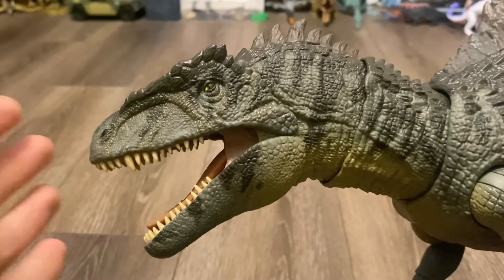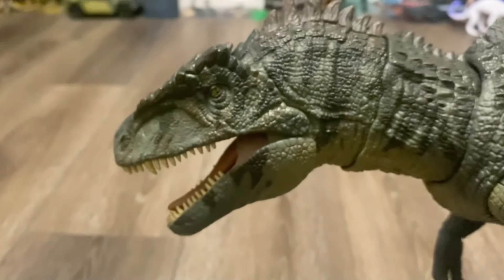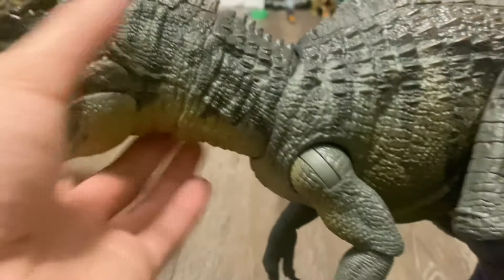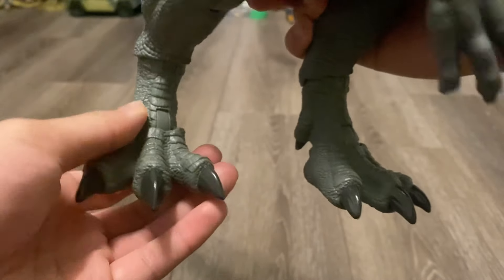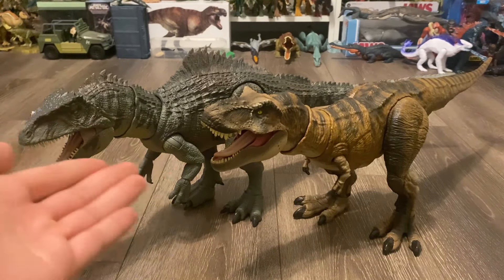Mattel Jurassic World Dominion Hammond Collection Giganotosaurus review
Mattel finally delivered their second large-sized Hammond Collection dinosaur and it definitely does not disappoint! It’s currently my favorite figure from this line unless their Spinosaurus or Indominus Rex turns out better.

Rating: 10/10